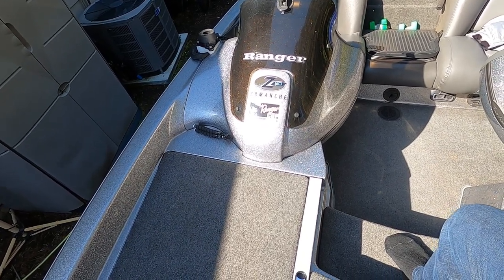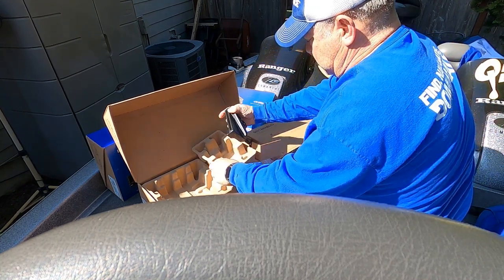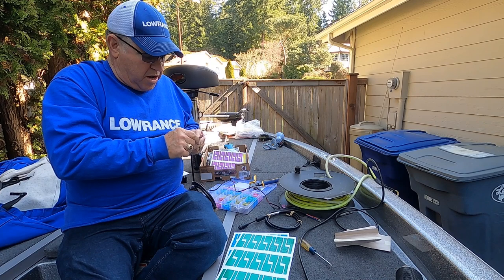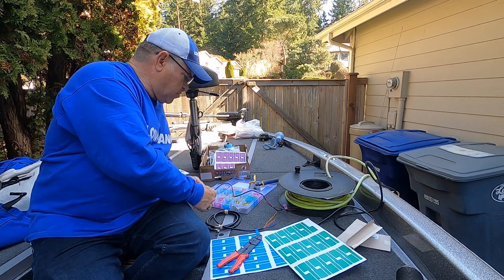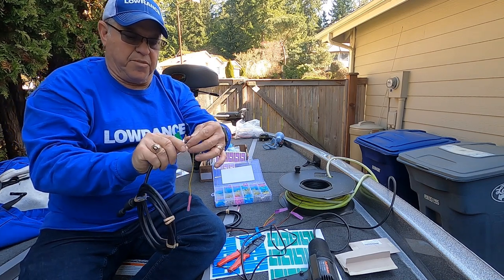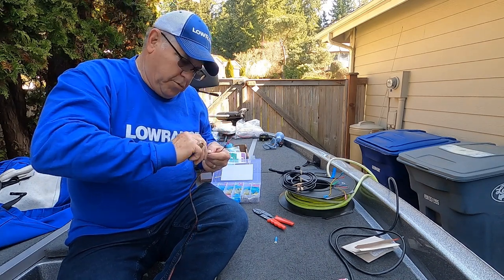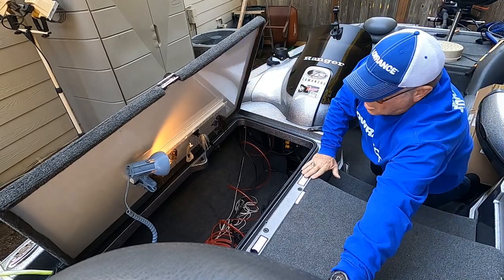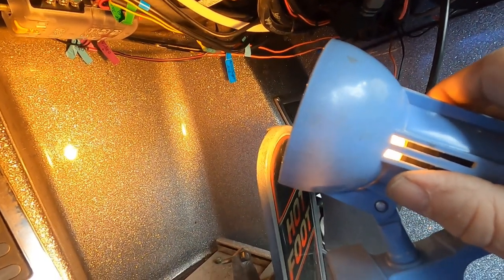Dual Active Target 2, Part 1, Unbox and Install Wiring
Lowrance Pro Marc Marcantonio shows detailed step-by-step installation of Dual Active Target 2 units on his Ranger Z20. After unboxing the two Active Target 2 units, Marc discusses his plan, how to connect the power cables and mount two boxes in the starboard rod locker, connection of the yellow and blue wires (and red/black), then how to route dual transducer cables to the rod locker, and how to install the transducers. In this Part 1 Marc covers the unboxing, mounting of the AT2 boxes, and the wiring connections. This is a comprehensive video with many tips included along the way. Marc also wires a power cable for his Aqua Vu underwater camera. Part 2 will then cover how to solve the problem of dual transducer cable routing, and how to mount the transducers for both Forward View and Scout View on his Ghost Trolling Motor. He also shows how to protect all cables with split loom covers.

You may know, but I use YOLOtek gear to power my action camera. YOLOtek says AlwaysBeRecording and there is nothing like knowing you got it all on video. Have you ever had a GoPro battery die at the wrong time? Not anymore with YOLOtek!